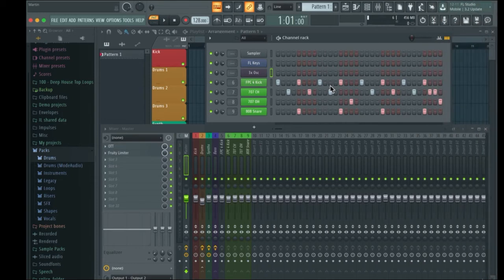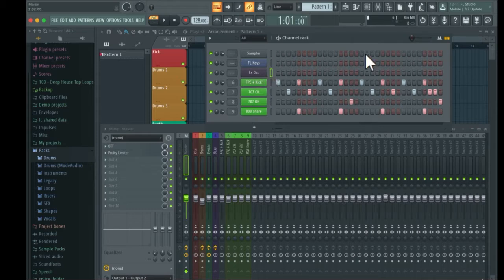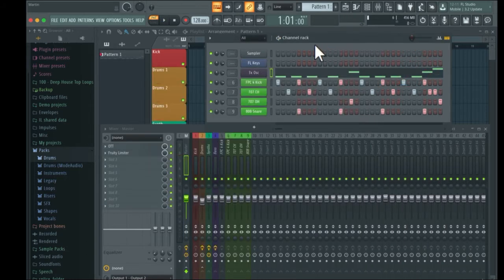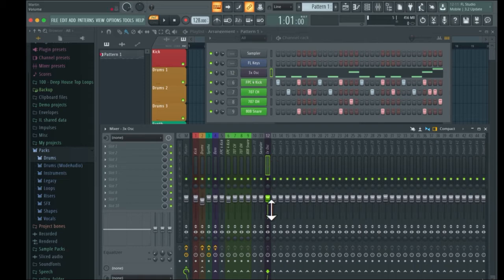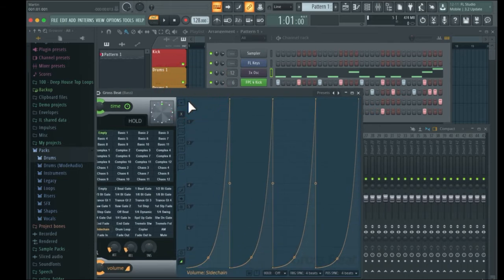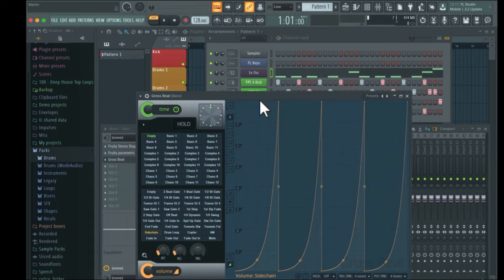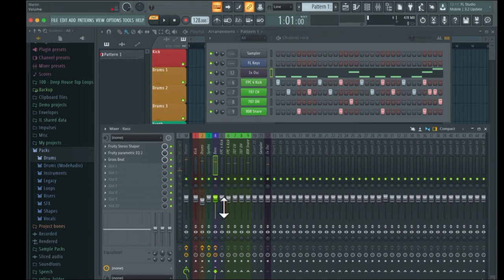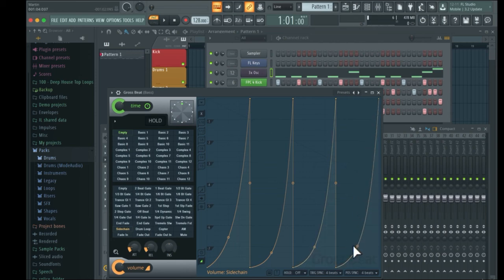How To Make Your Beats Bump With Fl Studio Sidechain Compression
🎧 Are you ready to elevate your beats and make them truly bump and groove in FL Studio? In this tutorial, we'll show you how to achieve that dynamic, pumping effect using sidechain compression - a technique that will breathe life into your tracks and give them that professional edge.

🔍 Sidechain compression is a powerful tool that can transform your sound by creating that iconic "pumping" effect in electronic music. In this video, we'll demystify sidechain compression and guide you through the steps to apply it effectively in FL Studio, regardless of your skill level.

🌿 Join us as we delve into the world of sidechain compression, covering essential aspects such as setting up sidechain routing, adjusting parameters, and syncing it with your beats to achieve that energetic and rhythmic feel. Unleash the potential of sidechain compression and let your beats shine through!

🎥 Our video is a comprehensive guide into the art of sidechain compression in FL Studio, featuring live demonstrations, practical examples, and expert tips to ensure you can confidently implement this technique and give your beats the thump they deserve.

🚀 Don't miss this golden opportunity to add depth and energy to your beats. Let's enhance your skills and empower you to create music that's not just heard, but felt!

📌 Topics Covered:

Understanding Sidechain Compression
Setting Up Sidechain Routing in FL Studio
Adjusting Parameters for Desired Effect
Syncing Sidechain Compression with Your Beats